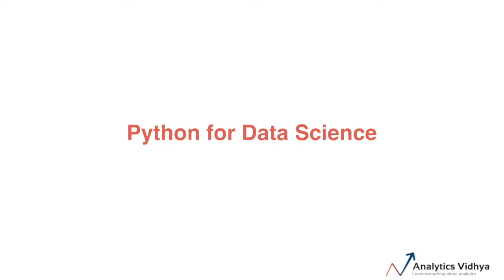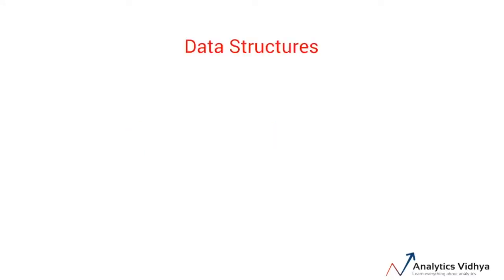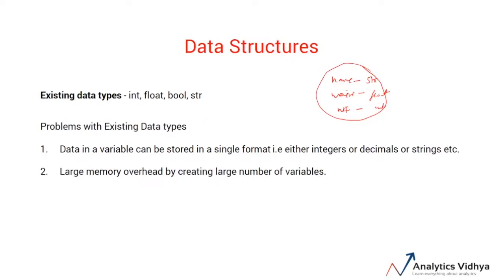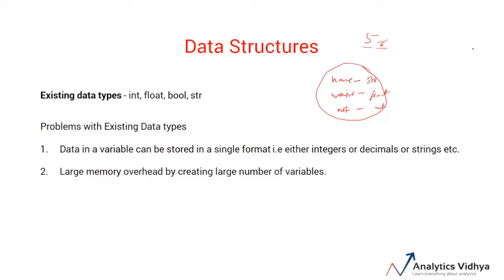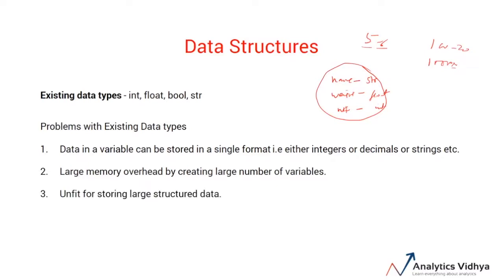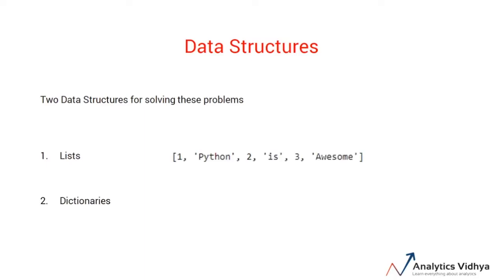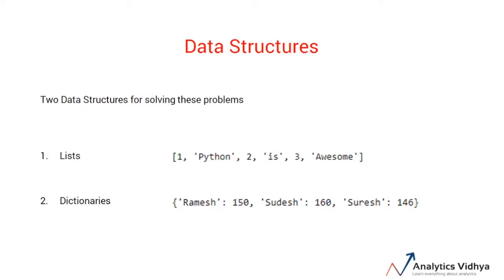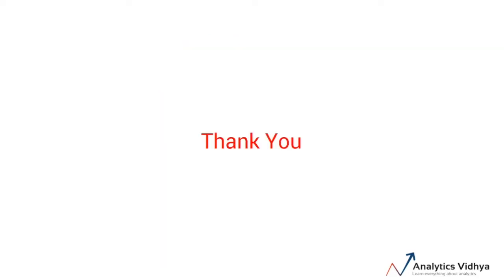Python Tutorial for Beginners [Full Course] 7. Data Structures in Python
Python Tutorial for beginners:
- What are data structures in Python?
- How can you use these data structures in Python?

This is part of the Python Tutorial [FULL COURSE] by Analytics Vidhya.

Python has gathered a lot of interest recently as a choice of language for data analysis. Here are some reasons which go in favor of learning Python:

- Python is an Open Source language, therefore, free to install.
- Python has an awesome online community.
- Python is very easy to learn.
- Python is a common language for data science and the production of web-based analytics products.